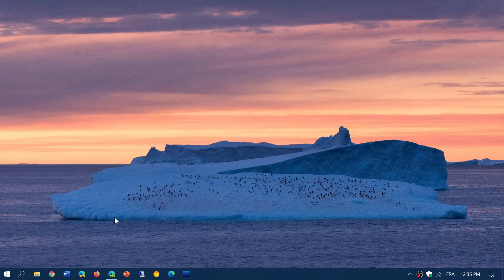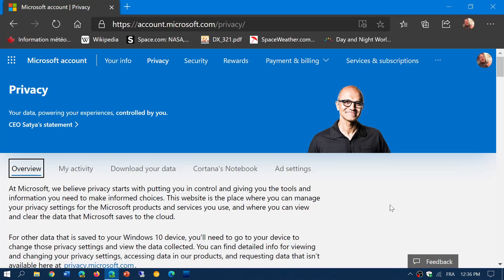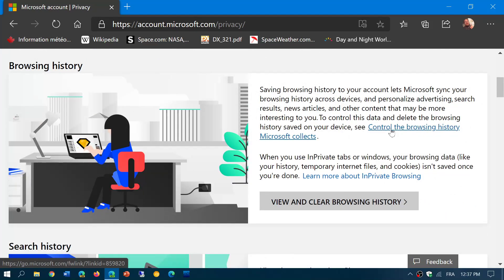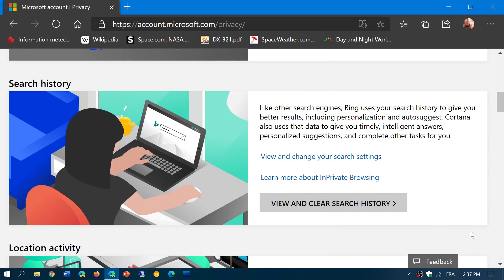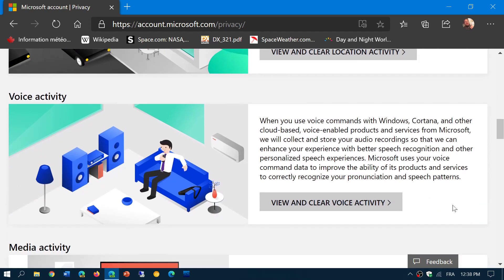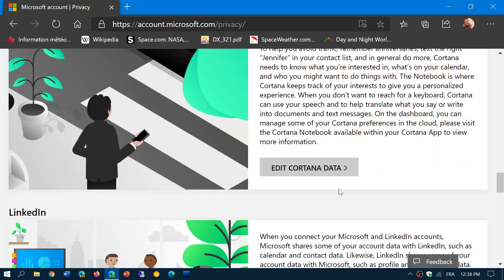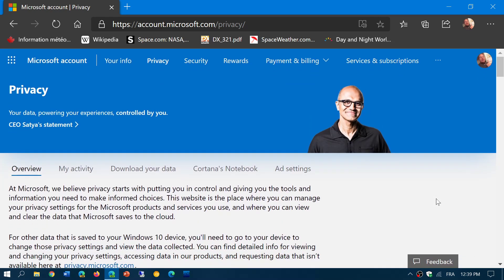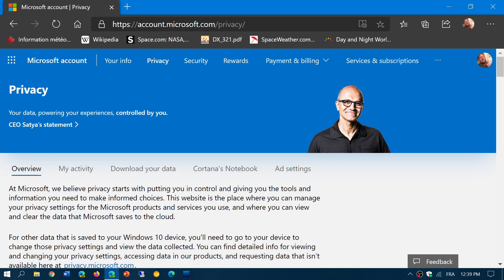How to View and Delete Privacy information in Microsoft Cloud Windows 10 Privacy Oct 5th 2020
Privacy page is available here